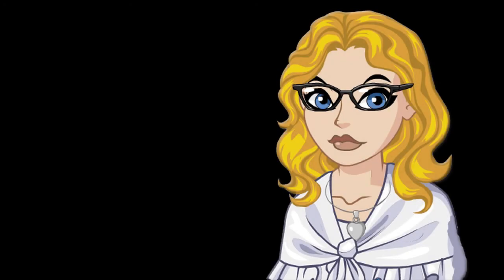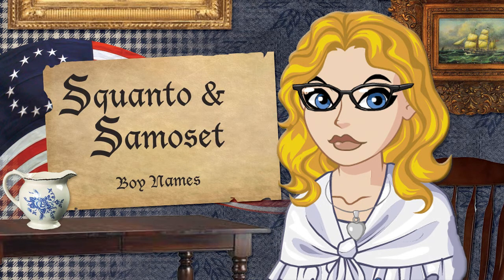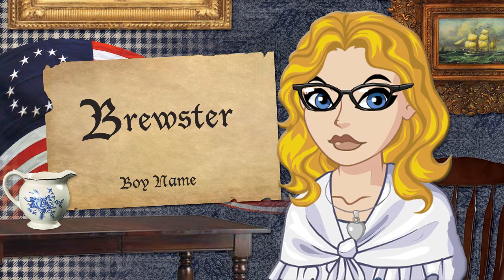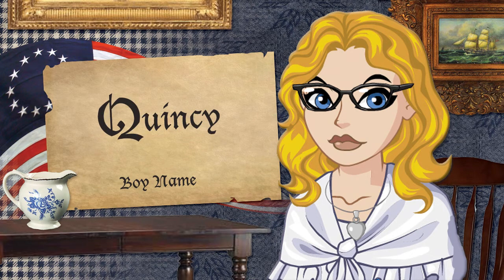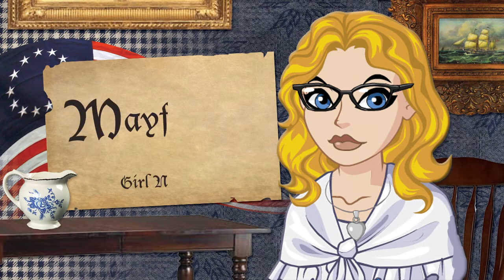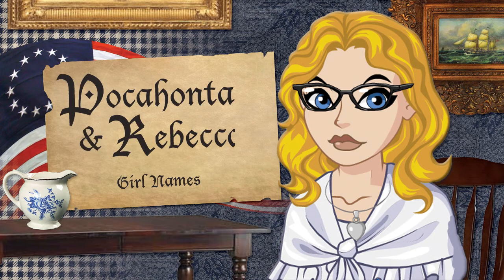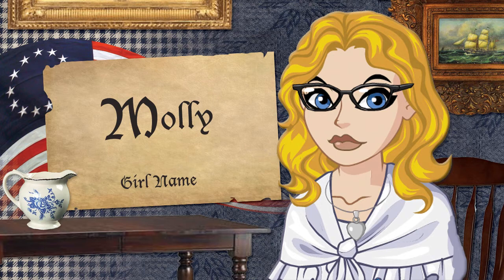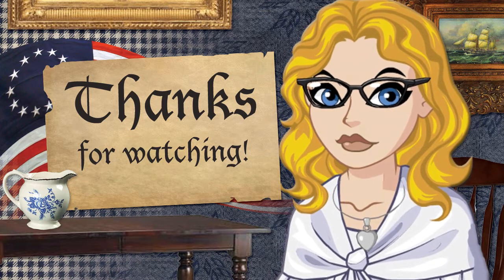Fun Thanksgiving / Colonial Names!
The Colonial Era was so important, and Thanksgiving is such an important holiday. Here's a list of some names I personally love. And Happy Thanksgiving!